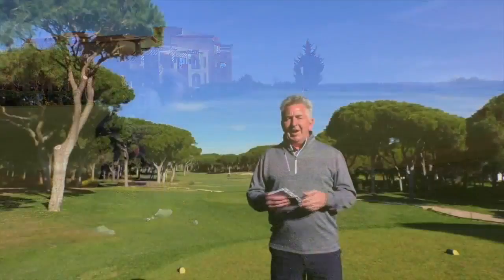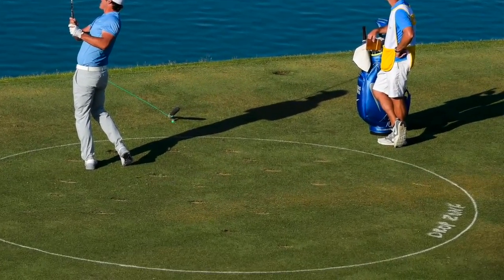Rules of Golf 2019 'Peraturan Lokal'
Rules of Golf 2019 'Local Rules'